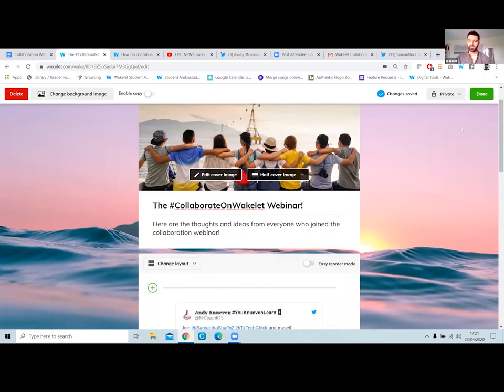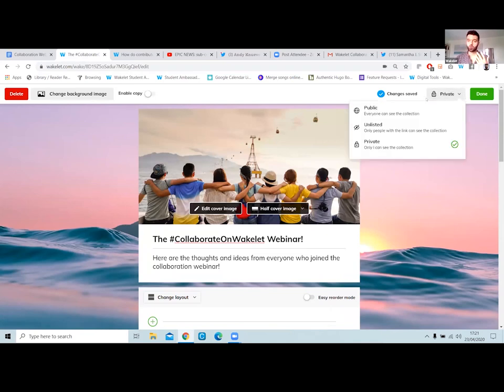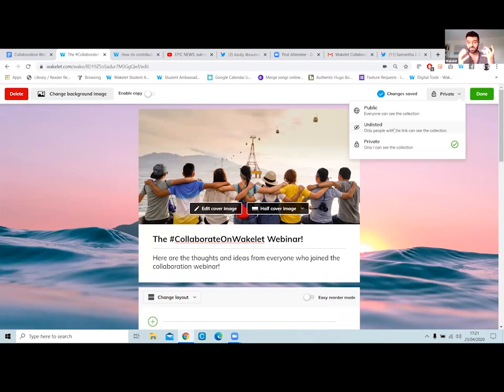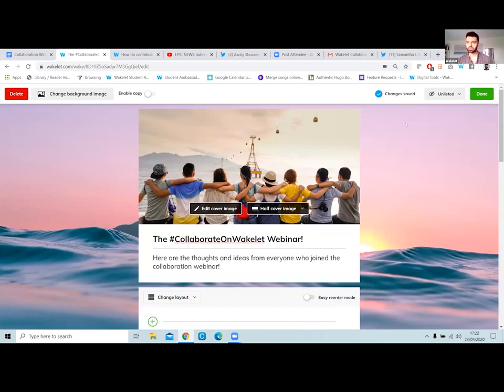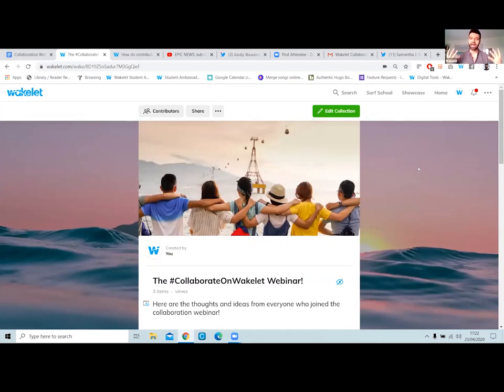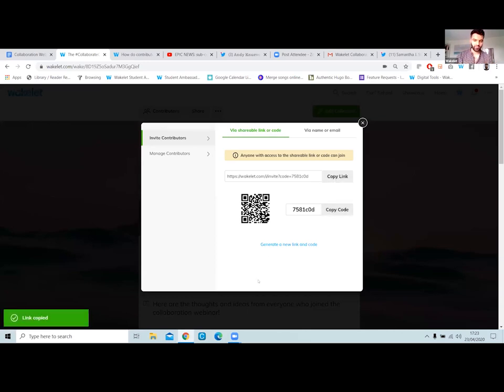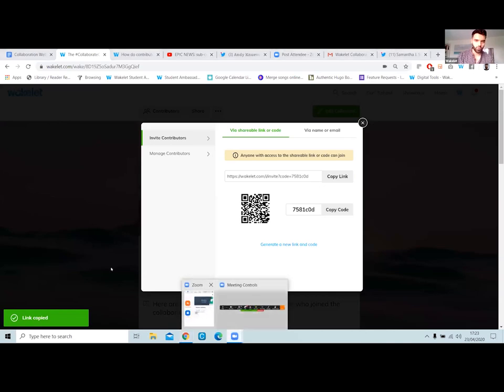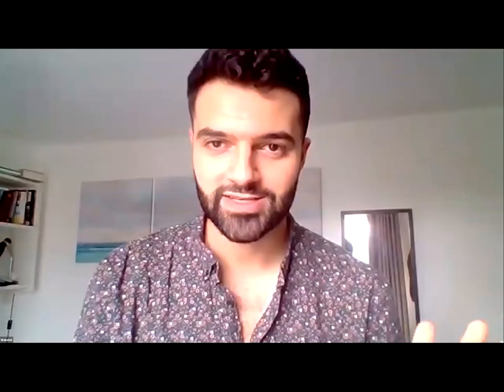Collaboration and Remote Learning (Wakelet Webinar)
Join the amazing Samantha Shaffner, Andy Knueven and Tisha Poncio as they show you everything you need to know about collaborating with your students on Wakelet!

You’ll discover:
How to supercharge collaboration in your remote classrooms
Awesome tips and tricks on how to ensure effective collaboration
How to use Wakelet’s collaboration feature; along with the new sub-collections feature
A Q and A session where we’ll answer all of your questions!